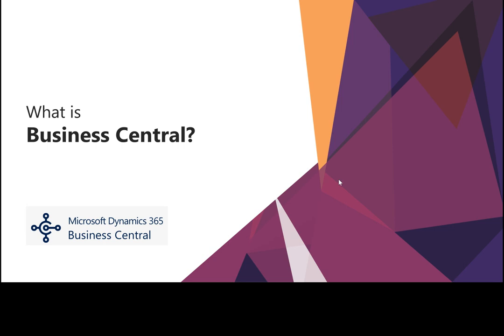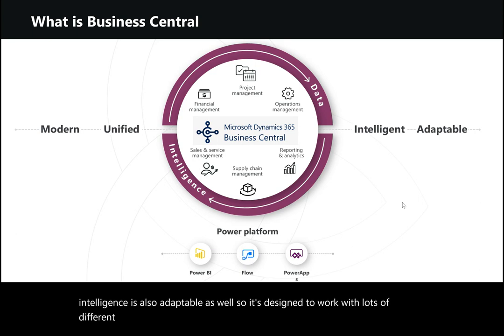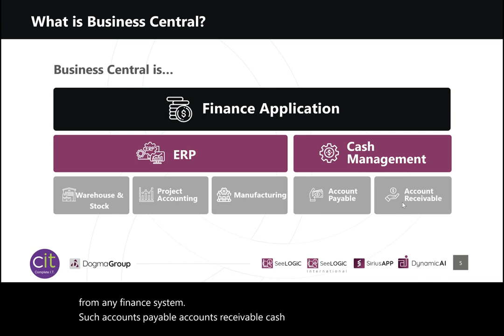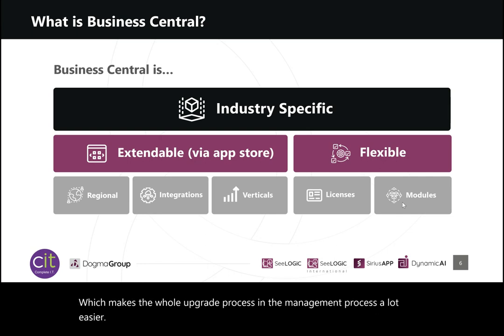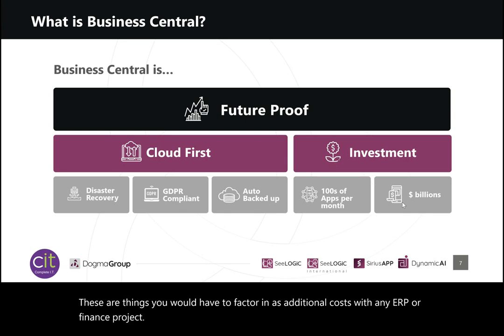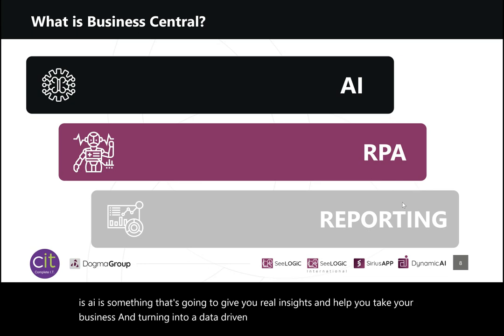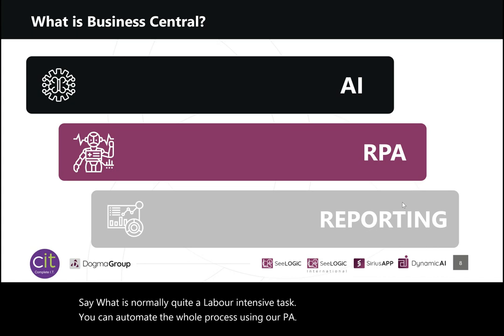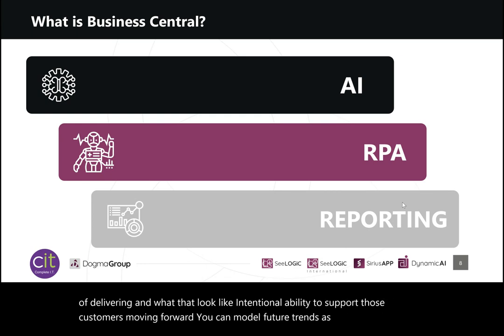Part 1: Microsoft Dynamics - Business Central: What is Business Central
This webinar is split into 4 parts.